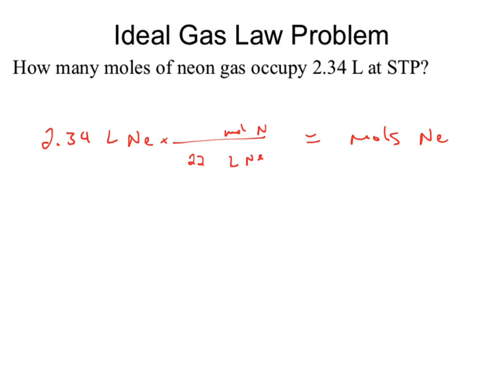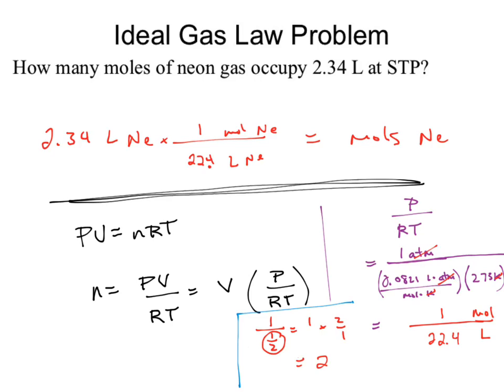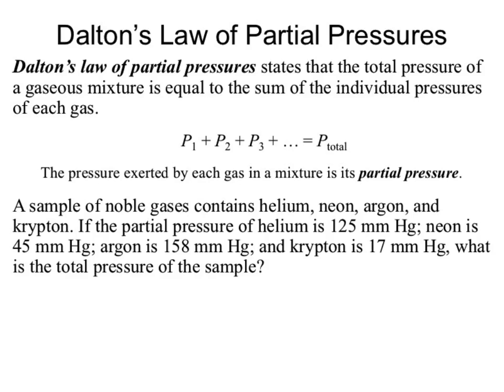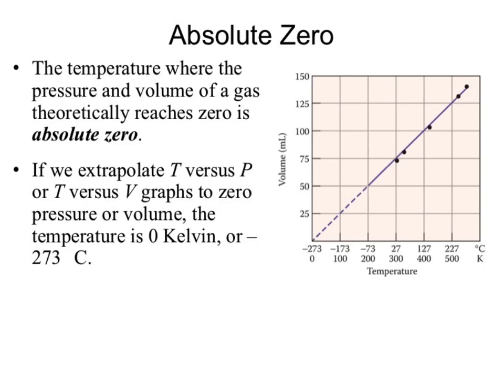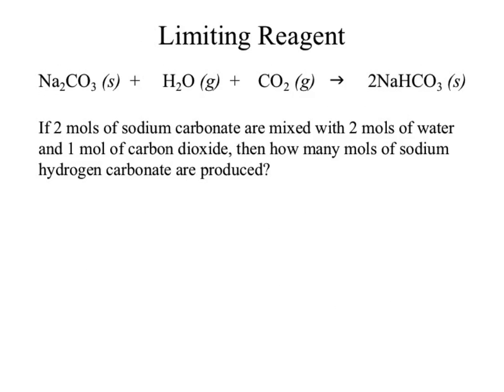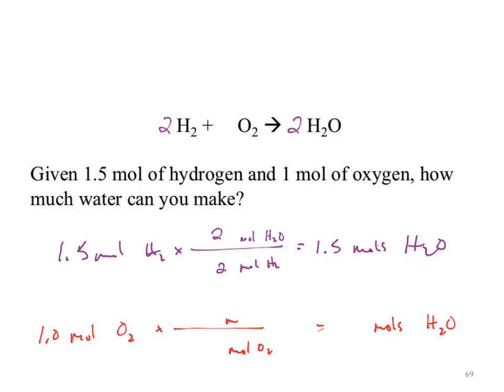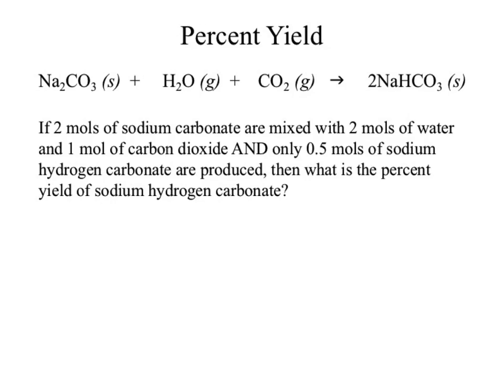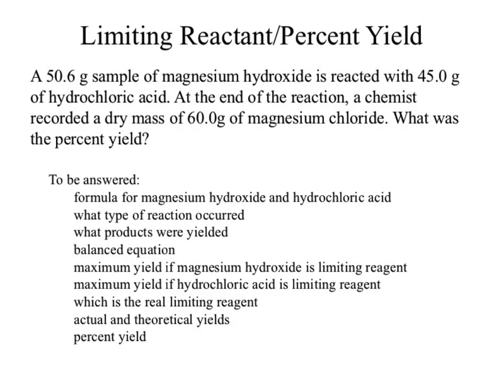130FA18 wk13a LRpy